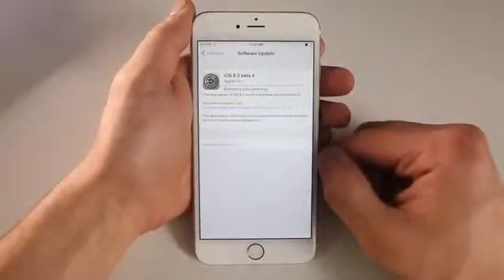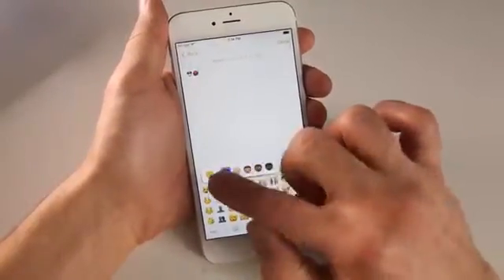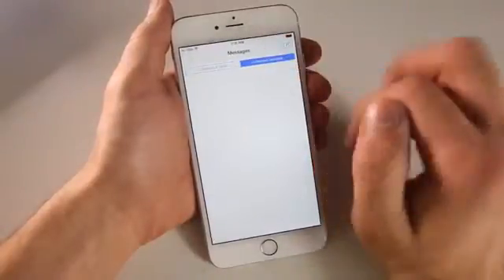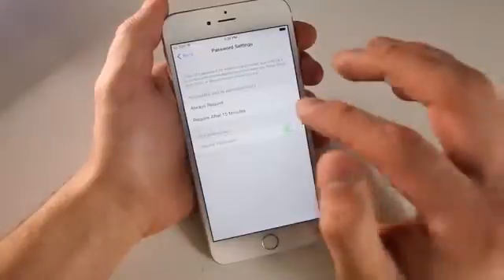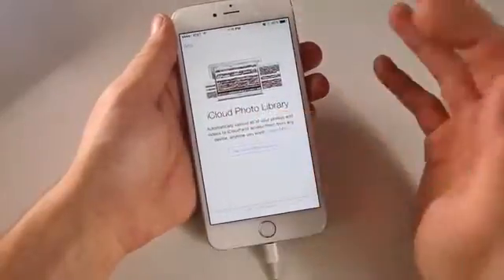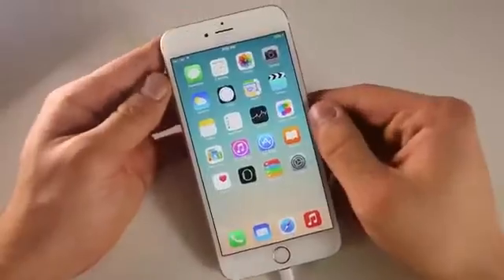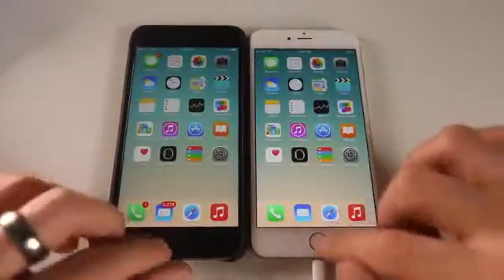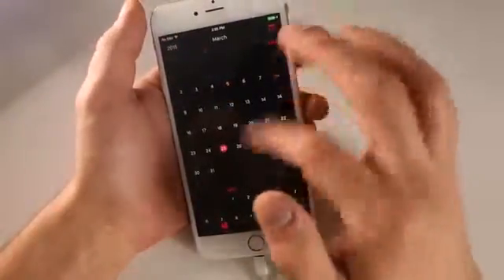Yeni Of 4 Ton iOS 8 3 Beta İnceleme YouTube Özellikleri